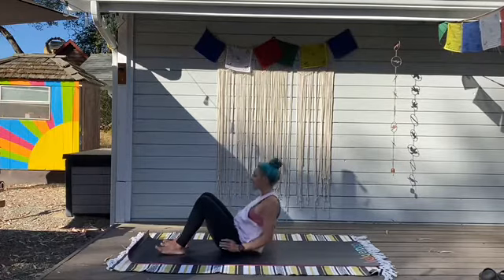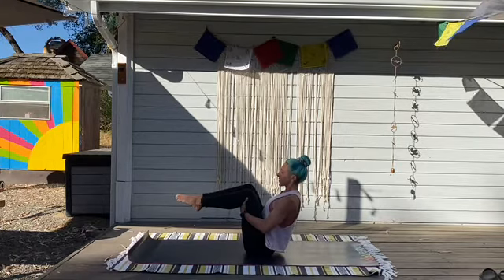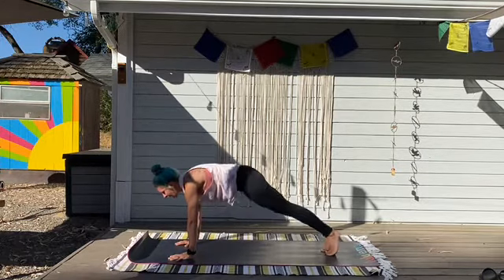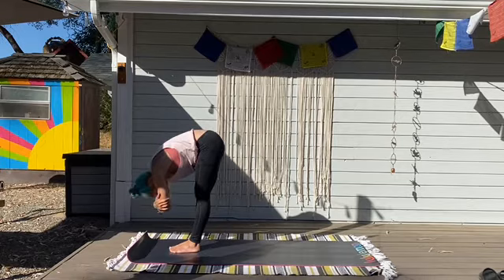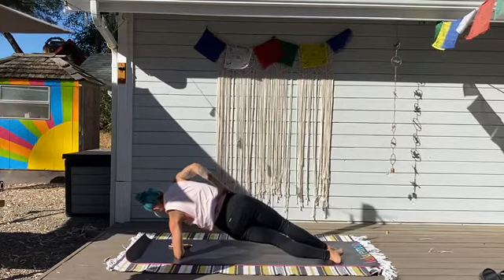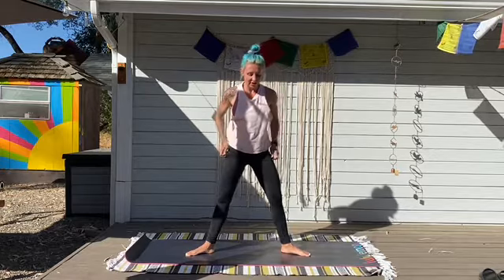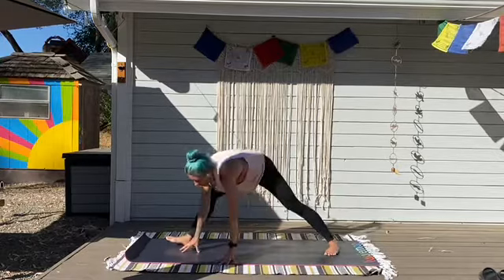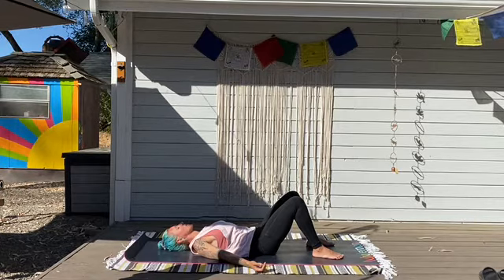Fire Flow: core strengthening